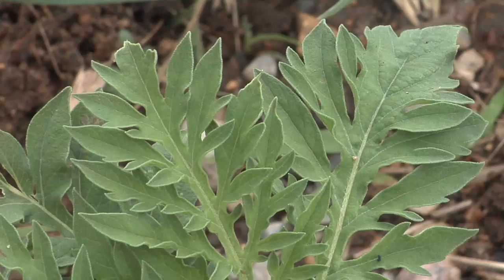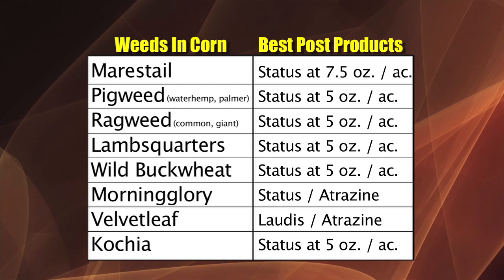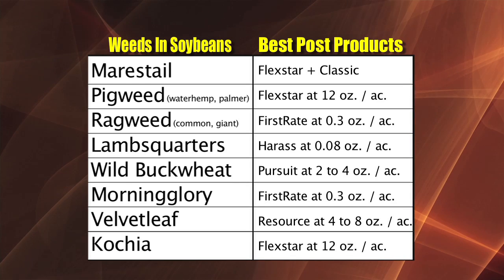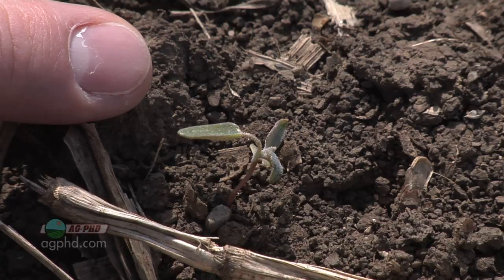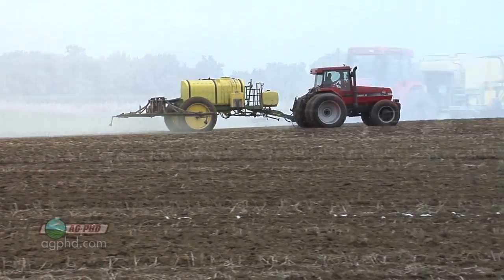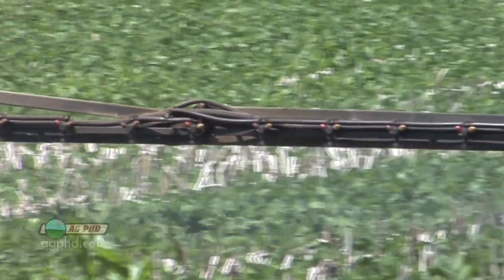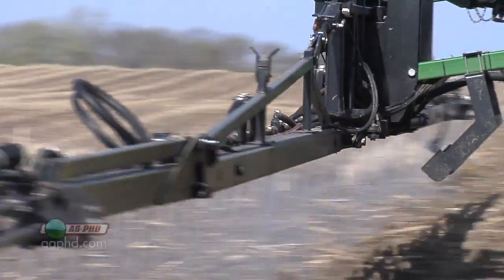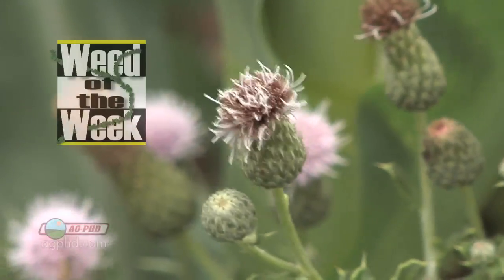Roundup Resistant Weeds #727 (Air Date 3/11/12)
Brian & Darren talk about how to defeat Roundup-resistant weeds.